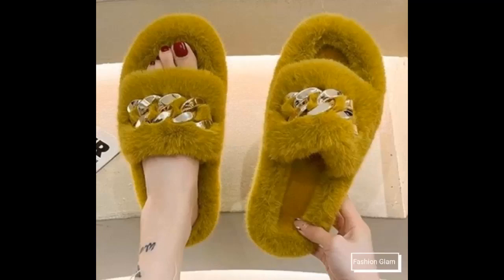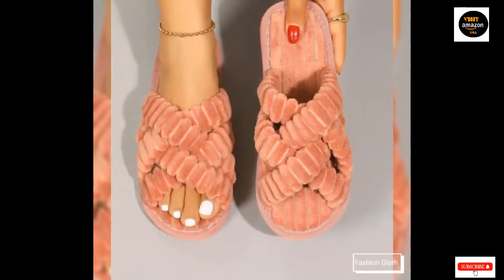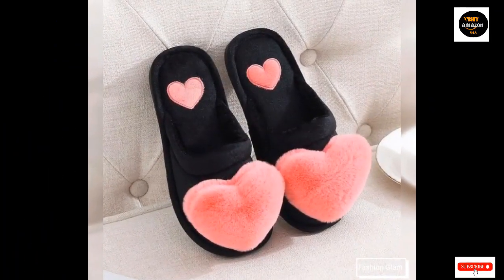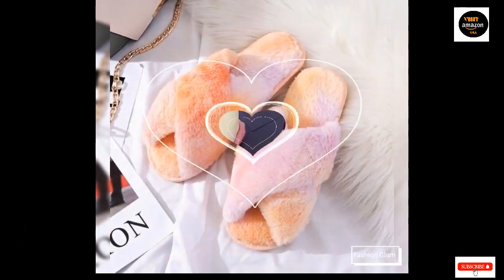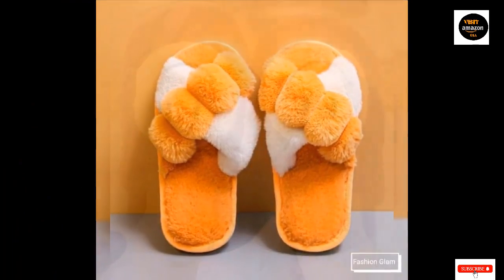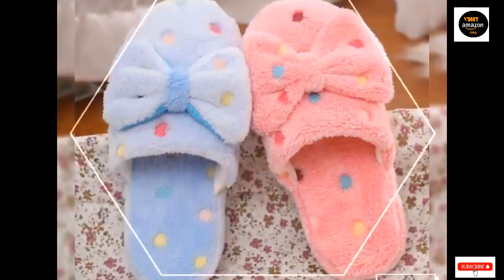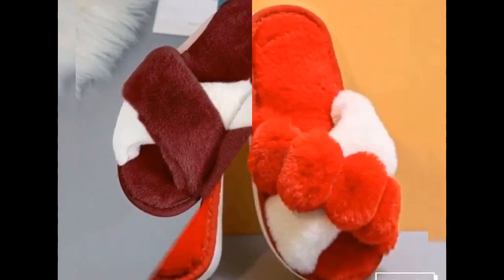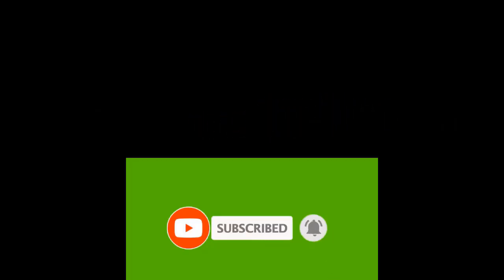Best Women's Fuzzy Curly Fur Memory Foam Loafer Slippers with Polar Fleece Lining review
In this video, I am going to share my experiences with the best Women's Slipper, Best Women's Slipper  2022 | Top Women's Slipper review  |  visit Amazon product.

NineCiFun Women's Slip-on Fuzzy House Slippers Memory

lander Women's and Men's Memory Foam Slippers Casual House Shoes

Product Description

Design Origin
Everything started with LOVE. Lea designed the shoe for her puppy, called Cherie. While she died from a heart attack, Lea was traumatized by this, so she decided to design a slipper for forever mark.

Supportive Memory Foam
Our slipper is ergonomically designed to make it more suitable for your feet condition, whether normal or flat feet, soft slow rebound high-density memory foam that feels like your floating.

Revolutionary House Shoes Features
1. Skin-Friendly
2. 360℃ Support
3. Easy-Carry

Every traveler wants shoes that are too bulky or heavy to pack. When you suffer from swelling feet and ankles being a long-haul flight, it is designed to be foldable and only 130g/shoe, they take no space.

360 Degree Support
360-degree wrapping design delivers the flexibility and comfort needed to keep your feet warm from toe to heel.

Is the upper material easy-worn?

Our material is yarn-made, lightweight and soft, when you are wearing in your daily routine you need to care and avoid sharp sharp objects.

Is your shoe supportive?

We have fully upgraded the product, the choice of T50 high-density memory foam and latex EVA half heel, superior and durable support performance.

Is your shoe silent or harm-free to floor?

The outsole has passed the ASTM F2913 anti-slip test, with excellent anti-slip performance, it is also wear-resistant and silent for your daily use.

Is there any difference between color on screen and in real?

Due to different monitors and environmental factors that may exist a certain color difference, the specific object shall prevail. In response to consumer feedback, pink models have been adjusted to the material color.